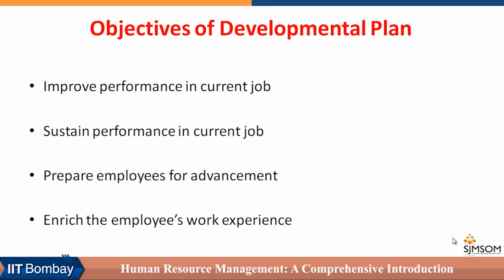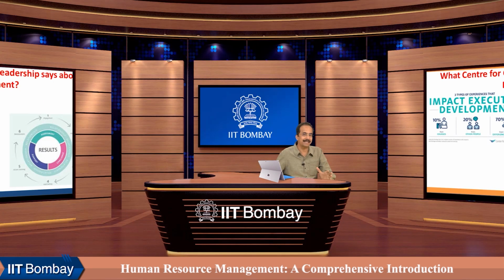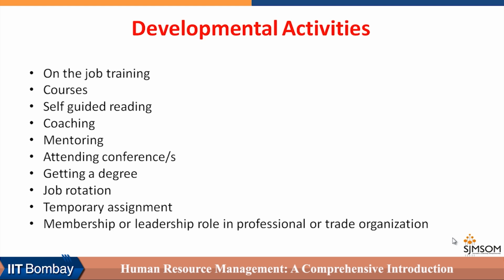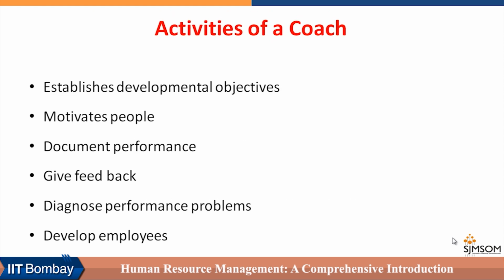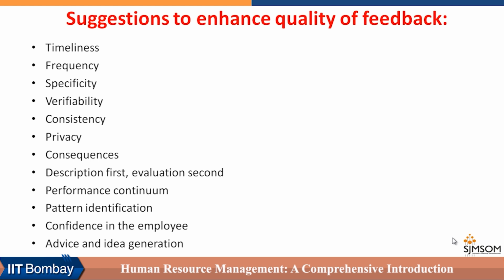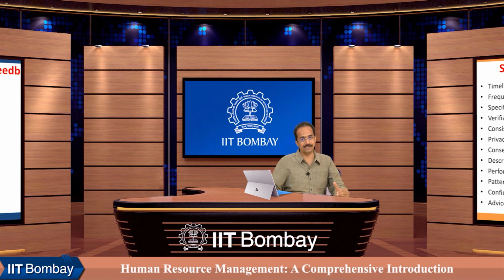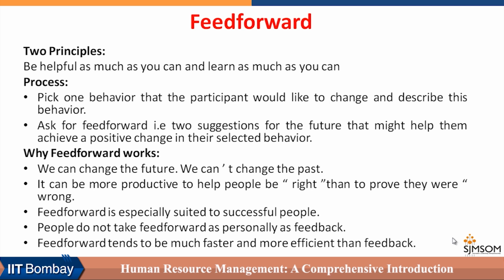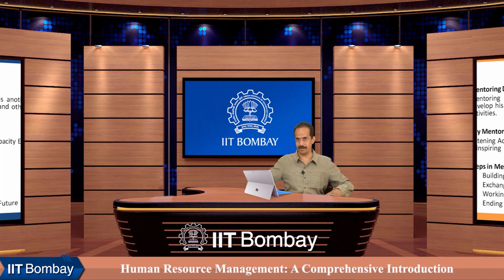Performance Management and Developmental Interventions